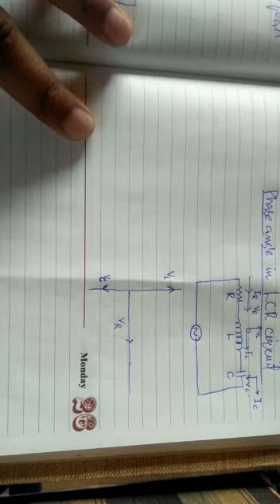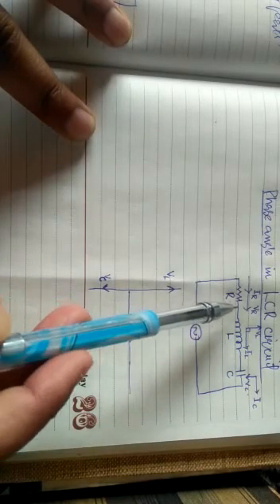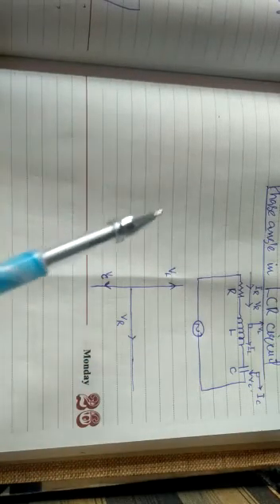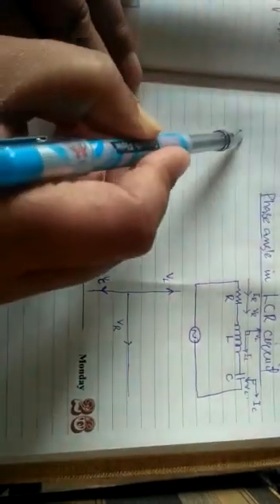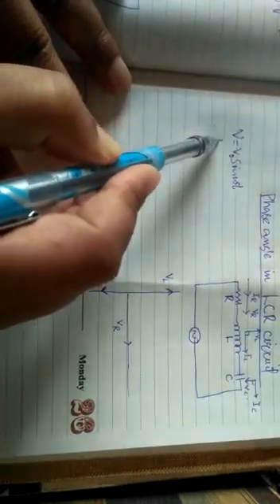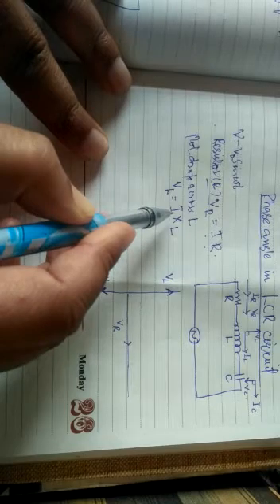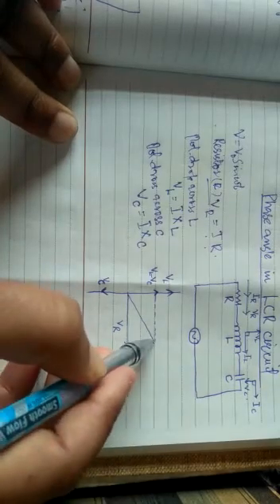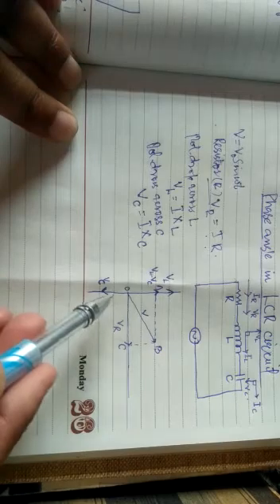CLASS 12 PHYSICS TOPIC ALTERNATING CURRENT 9